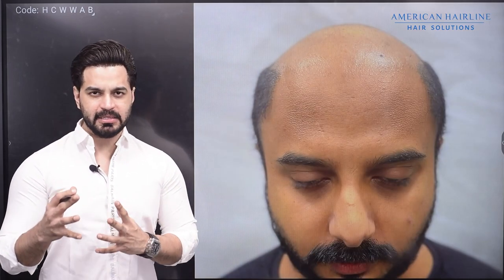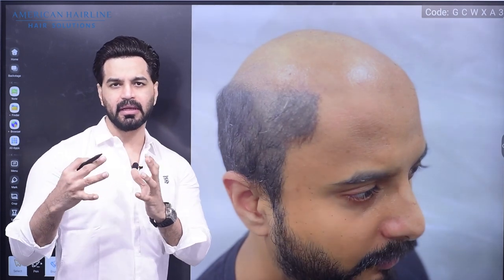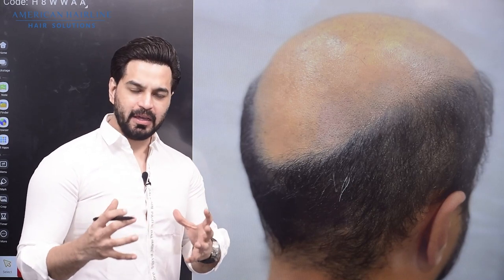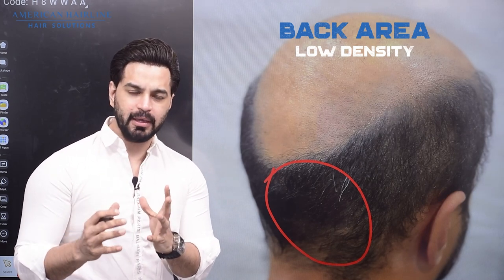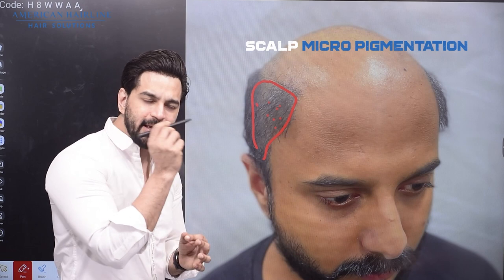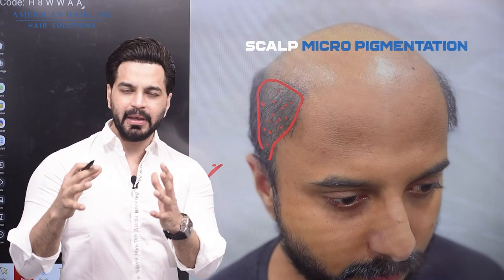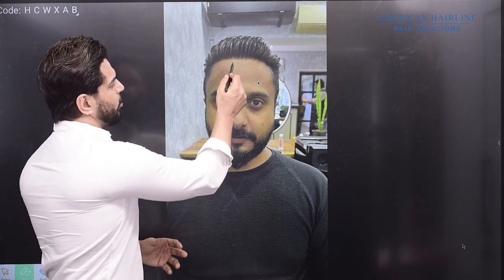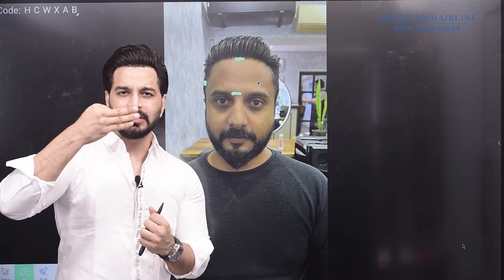Consultation series : 101.(Sides and back : Short length Front area : No hair )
In this Video we have explained how, if the hair is short on  the sides and the back & if there is no hair in the front ,what are the option for u as far as hair patches are concerned

Offering Worldwide Door To Door Delivery Service.

We shall understand your texture, volume, length, and color and suggest the right product based on your needs.
We specialize in customization.

Watch actress Lara Dutta discussing her experience with hair extensions,